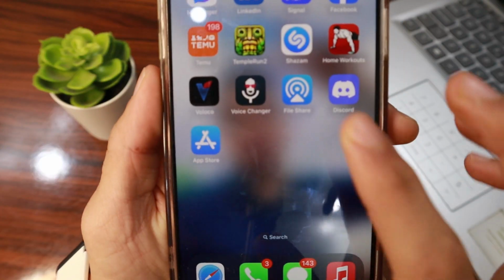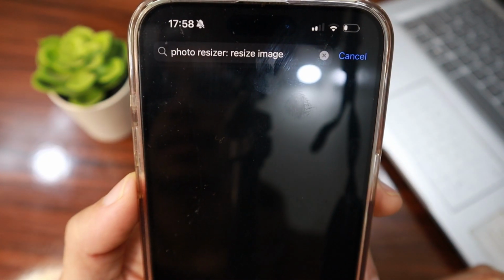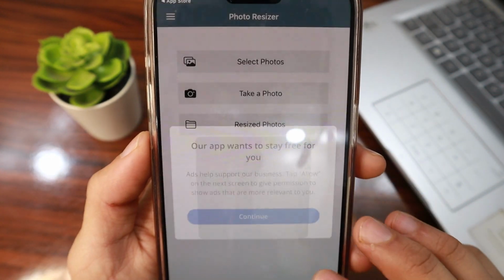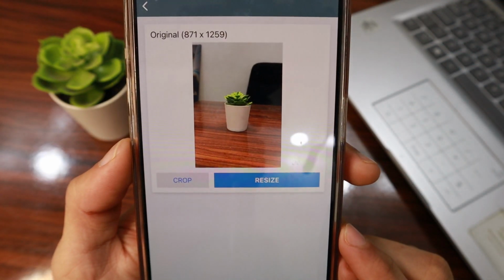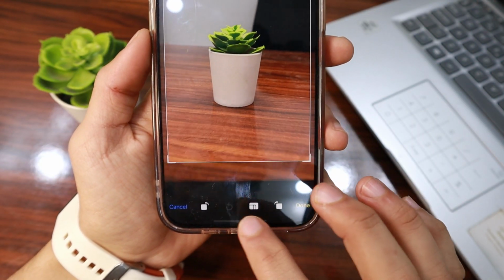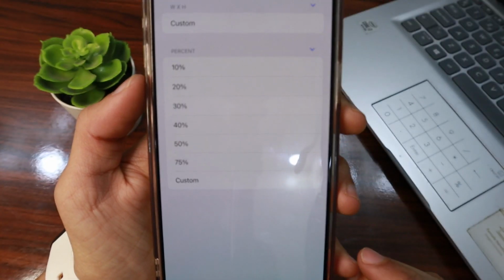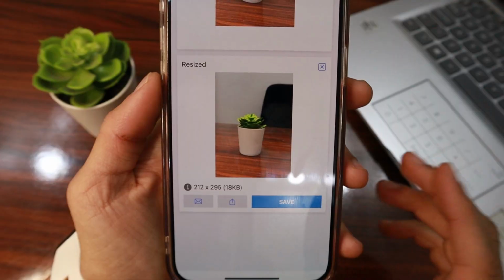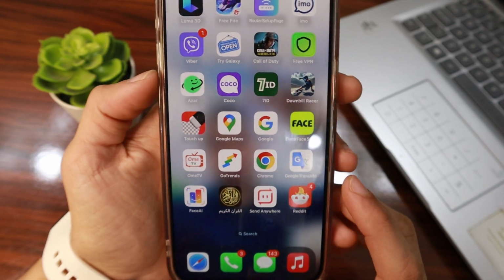How to Resize an Image on iPhone Step by Step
In this video, I’ll show you how to resize an image on your iPhone using built-in tools and free apps. Whether you need to reduce file size, adjust dimensions, or customize an image for social media, this tutorial will guide you through the process.

In this guide, you’ll learn:
• How to crop and resize photos using the Photos app
• Steps to use the Markup tool for resizing images
• How to resize images with third-party apps like Canva or Image Size
• Tips for maintaining image quality while resizing

By the end of this video, you’ll know how to resize images on your iPhone effortlessly.